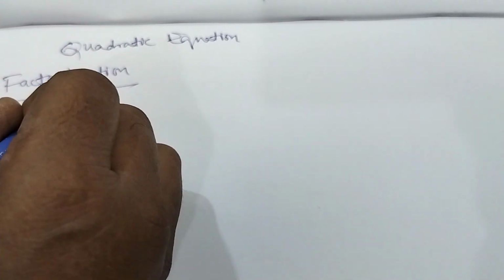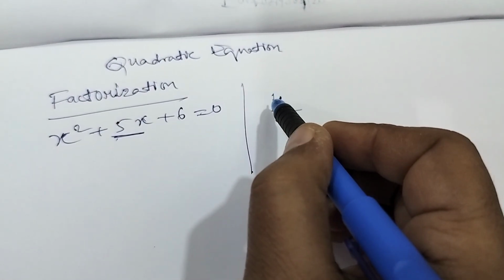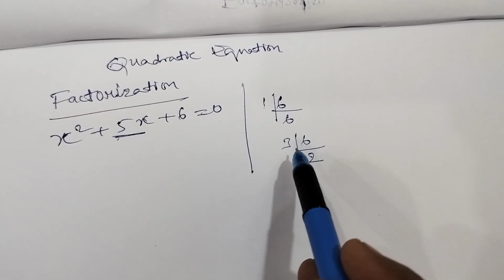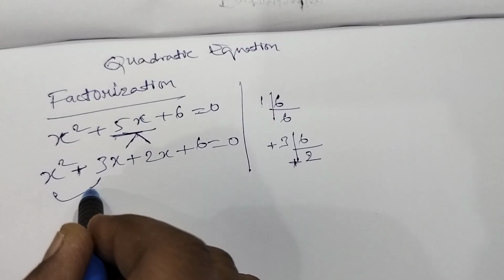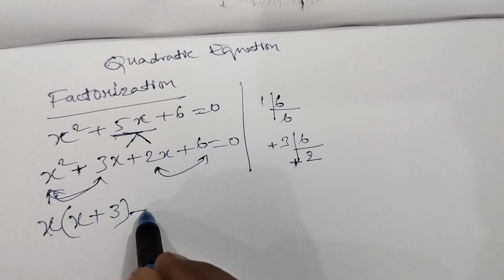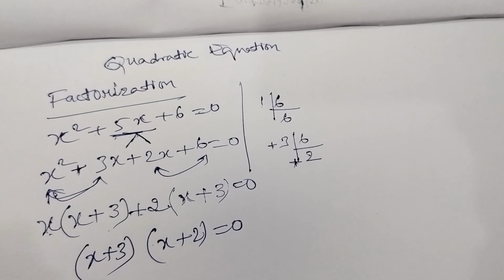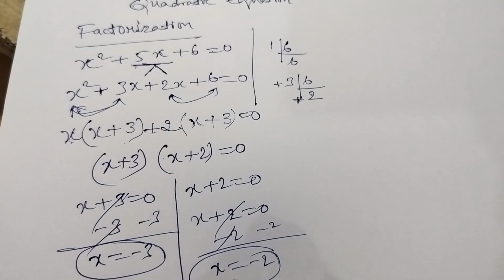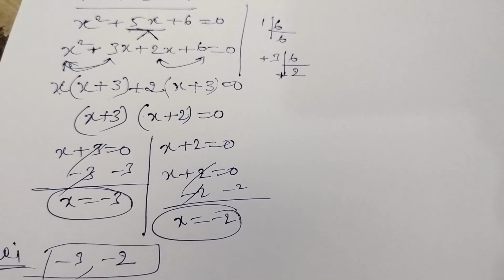😲Common mistakes!!!@Knowledgetrackup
Factorization of a quadratic equation is the process of expressing a quadratic polynomial in the form ax2+bx+cax^2 + bx + cax2+bx+c as the product of two linear factors. Once the quadratic equation is written as a product of factors equal to zero, the values of the variable can be found using the Zero Product Property.

For example:

x2+5x+6=0x^2 + 5x + 6 = 0x2+5x+6=0

Factorizing,

(x+2)(x+3)=0(x+2)(x+3)=0(x+2)(x+3)=0

Using the Zero Product Property:

x+2=0⇒x=−2x+2=0 \Rightarrow x=-2x+2=0⇒x=−2

x+3=0⇒x=−3x+3=0 \Rightarrow x=-3x+3=0⇒x=−3

Therefore, the solutions are:

x=−2,  x=−3\boxed{x=-2,\;x=-3}x=−2,x=−3​

Simple Definition (for students):

Factorization of a quadratic equation is the method of writing a quadratic expression as the product of two linear factors to find the values of the variable easily.